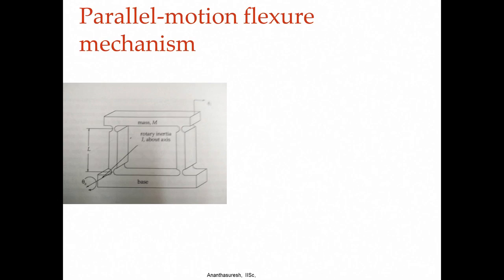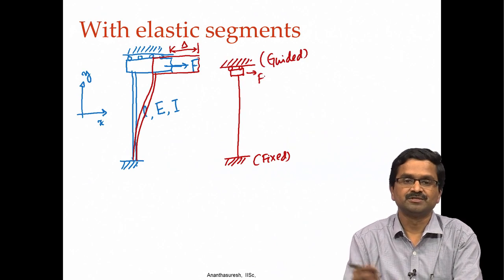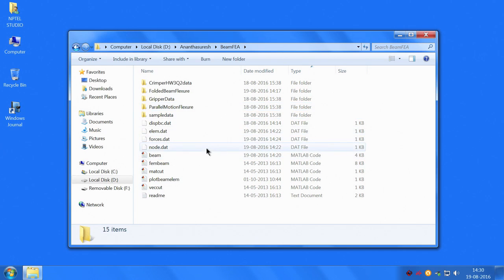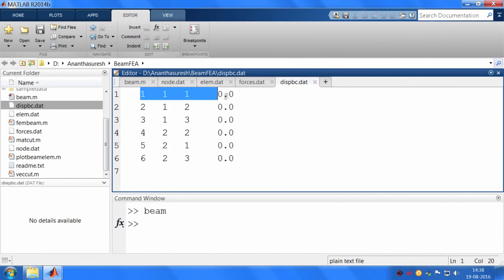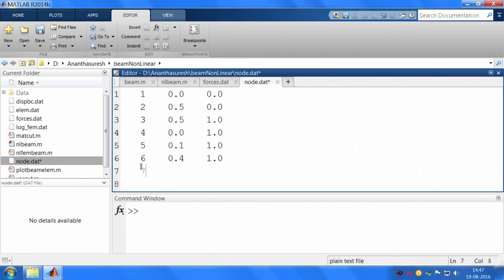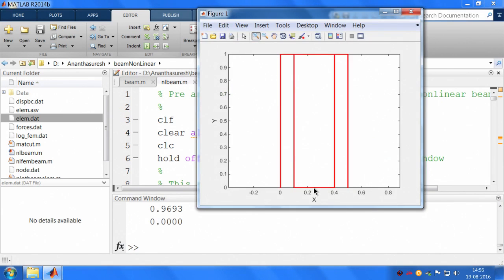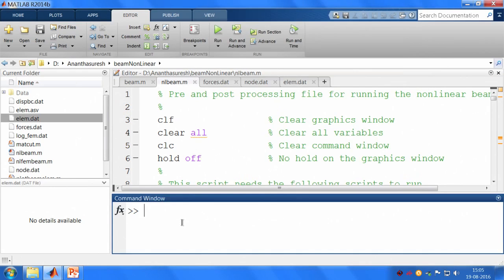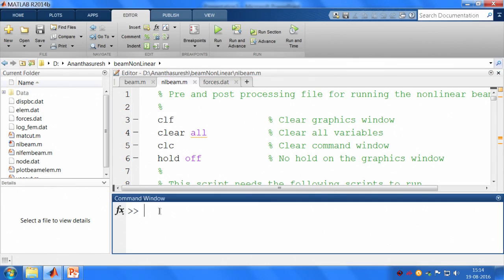Linear finite element analysis of compliant mechanisms with beam elements